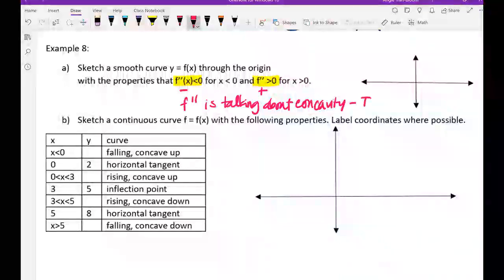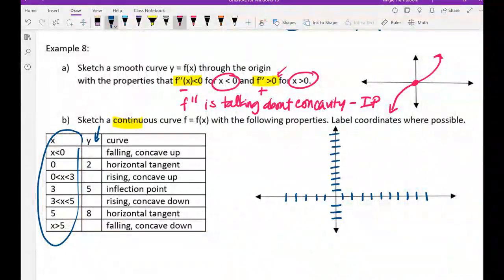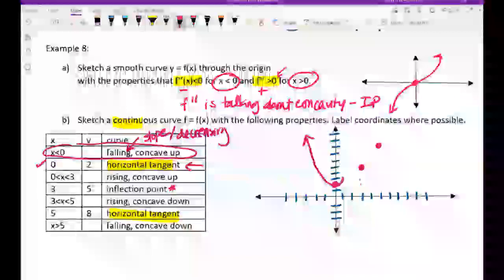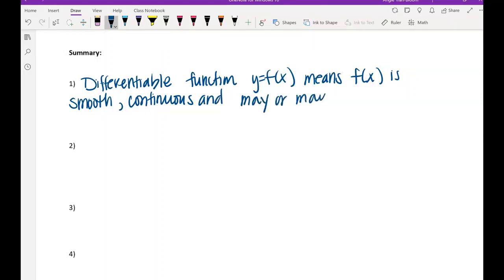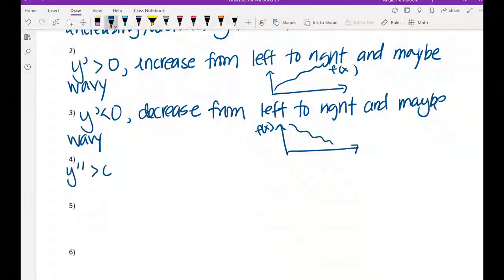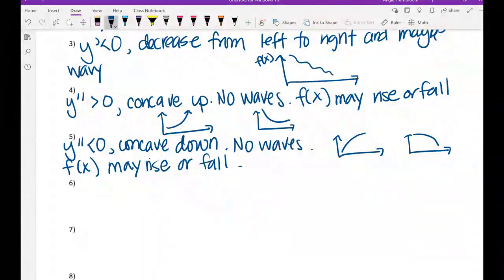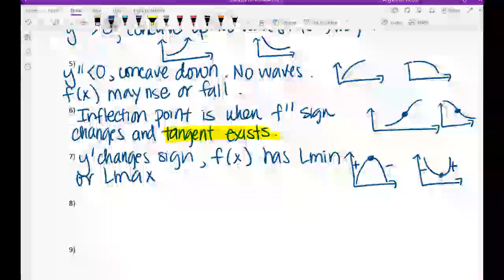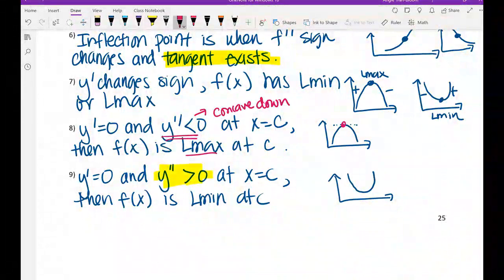4 3calc example 8